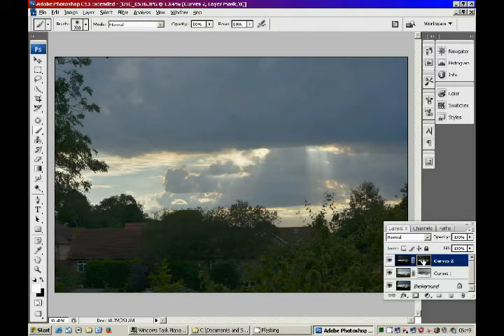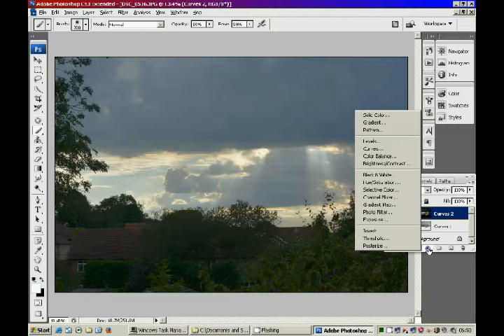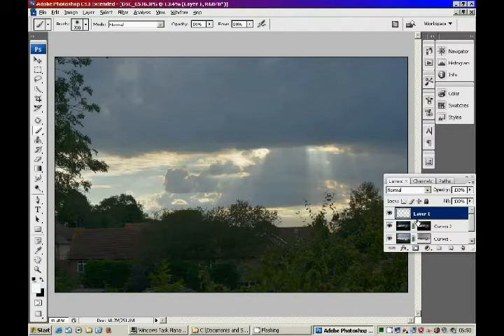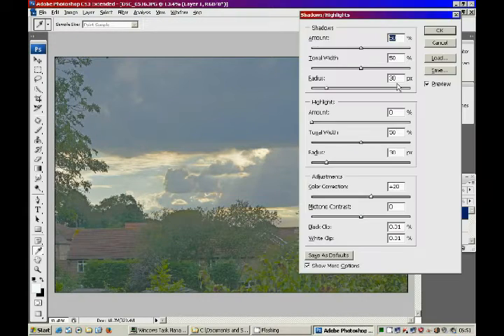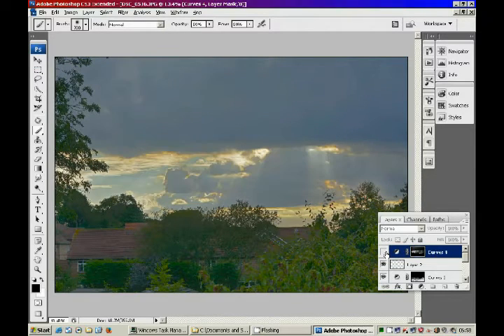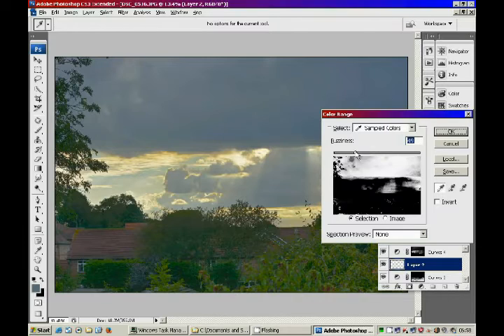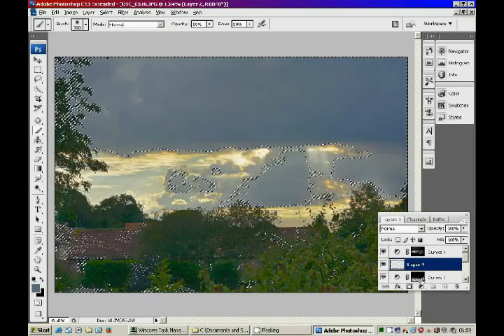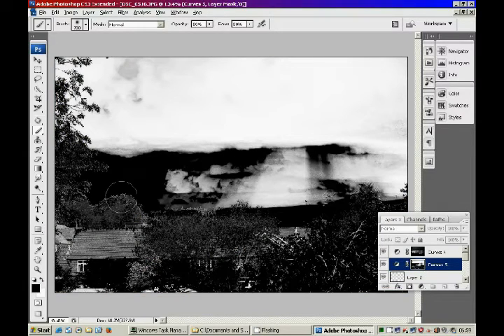Photoshop Tutorial - Creating HDR Images Using Layer Masks.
Photoshop tutorial showing how to create HDR (high dynamic range) images using multiple exposures of a single image and combining them by using layer masks. This technique works with CS3 and all later versions of Photoshop.

// LINKS

// SOCIAL